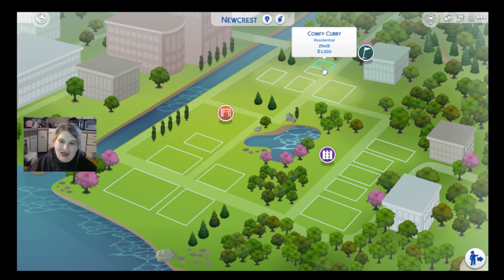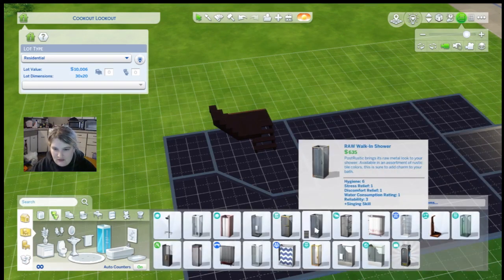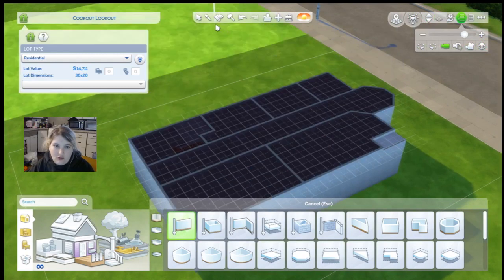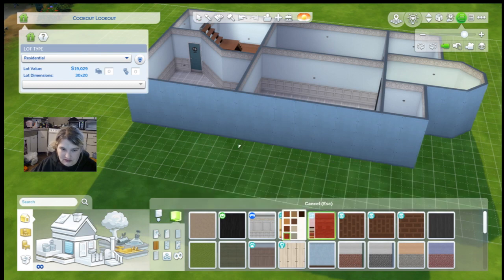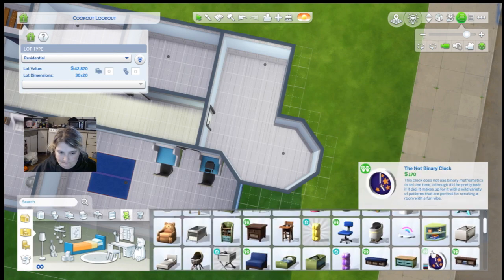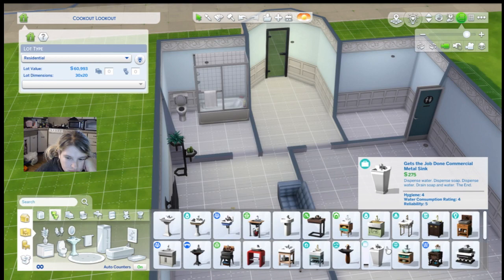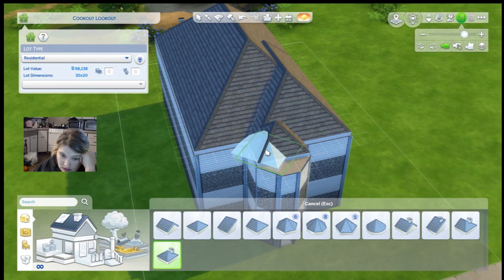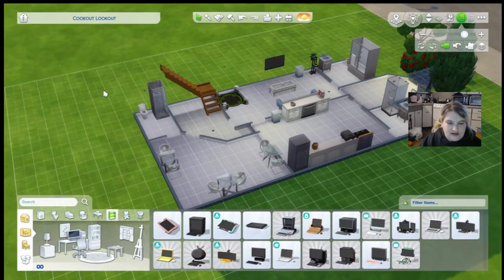The Rivers p28 new house for Johnathon, Autumn and Tasha